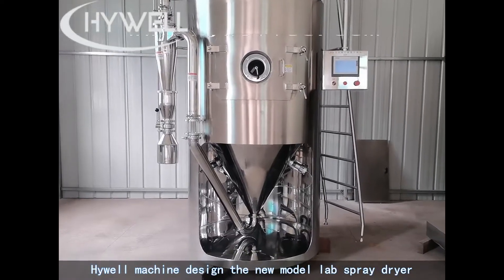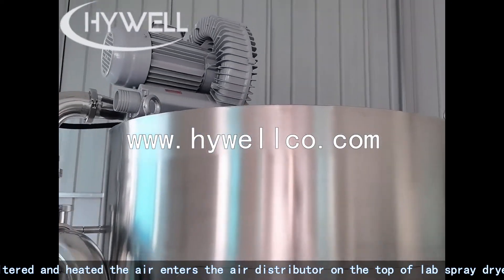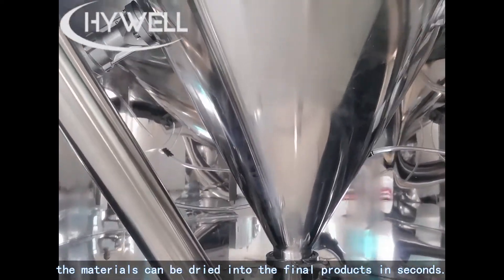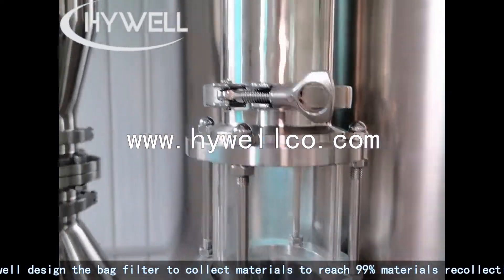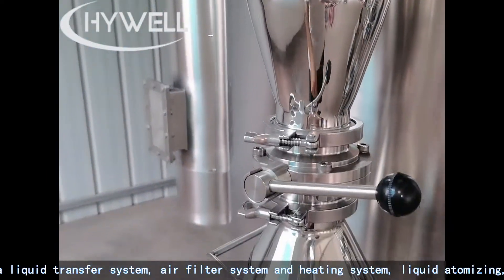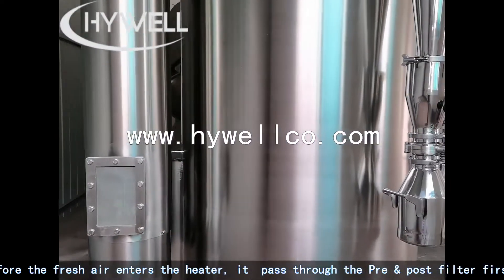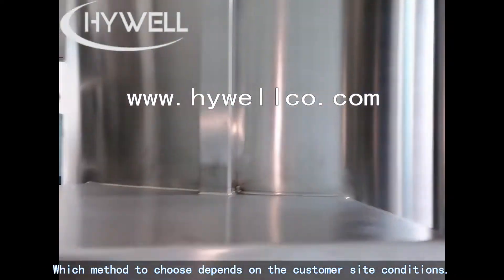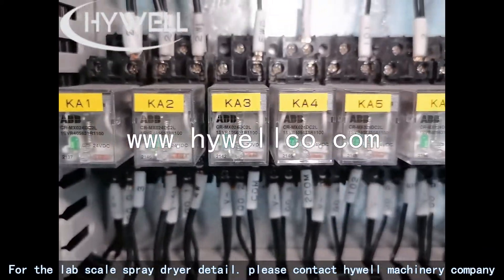Hywell lab spray dryer, 5kg/hour Laboratory spray dryer to export Europe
LPG series lab spray dryer
In this video, the detail of the laboratory spray dryer parameters as follows:
 Model: LPG-5
Water evaporated: 5kg per hour
Inlet air system: electrical heating, inlet air system install the primary efficiency filter, middle-efficiency filter.
Main machine: 304 stainless steel
Control system: PLC+Touch screen
After unrelenting in-house running, the LPG-5 lab spray dryer will be delivered to overseas customers.

Hywell Machinery specializes in both standard and customizable lab-scale spray dryers. The lab-scale spray dryers are targeted for small-scale production as well as R&D work and are widely used by companies and universities. All Hywell lab scale spray dryer is available as standard plants. Furthermore, the lab spray dryers can be designed based on a modular concept with a range of optional items. In this way, each individual plant can be custom designed to match our customers’ individual requirements. Lab spray dryers are available in many flexible configurations enabling process simulations of larger industrial-size spray dryers.